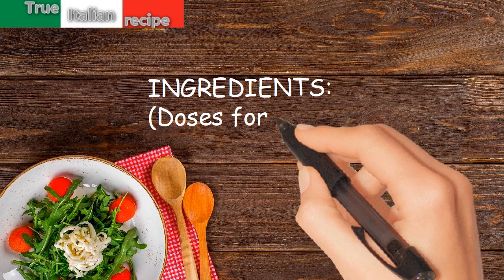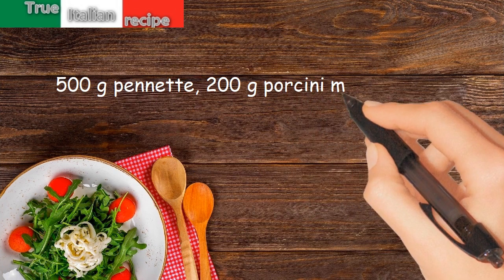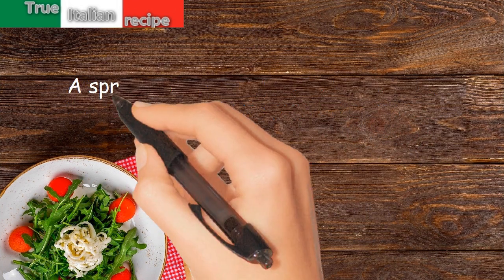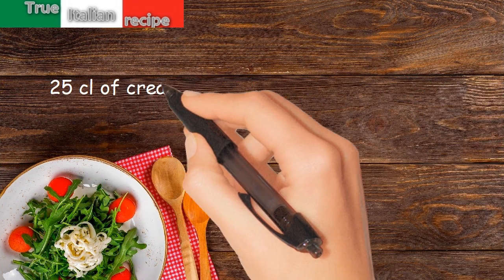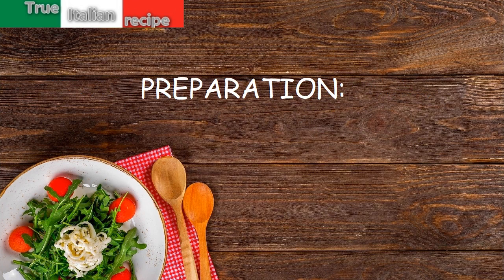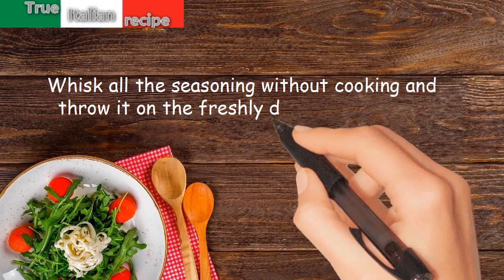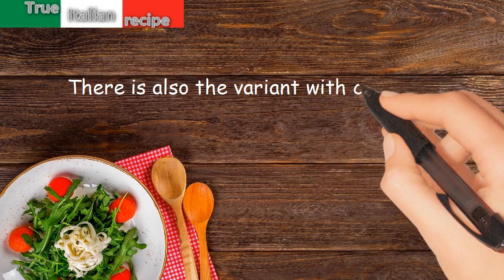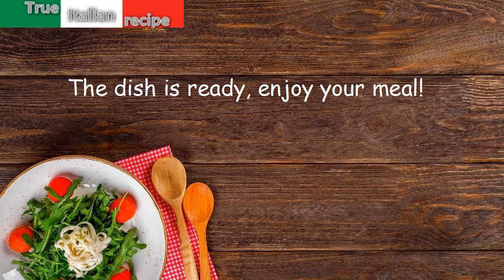ENG - Pasta al sottobosco